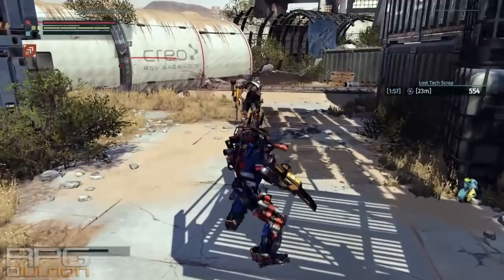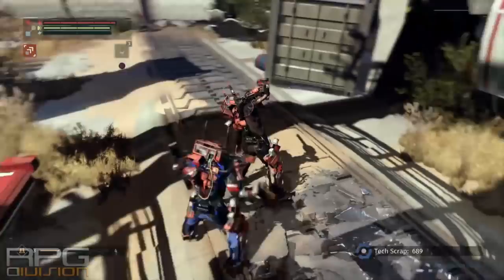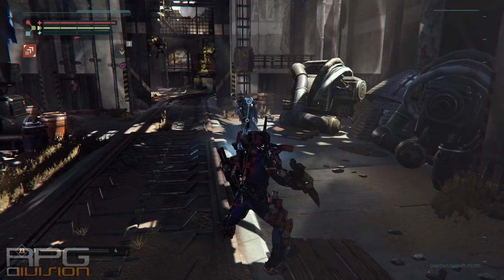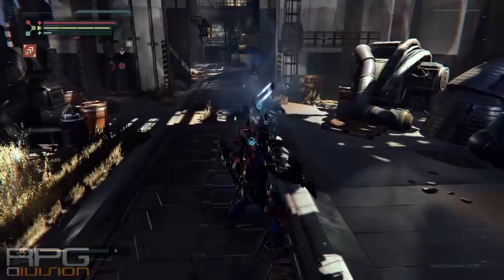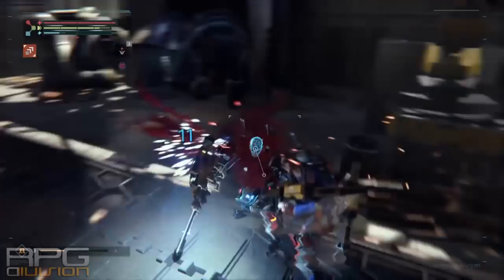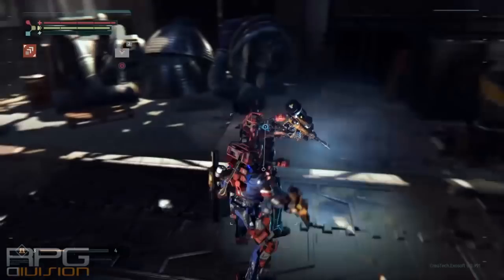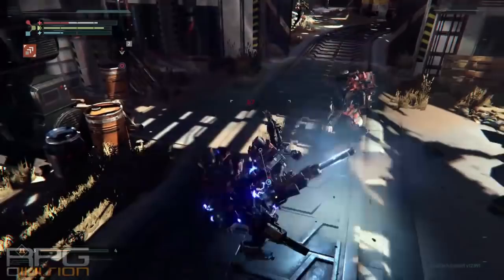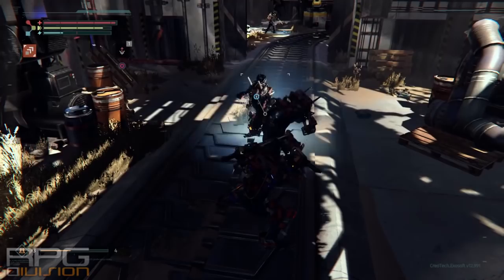The Surge - How to Counter Attack, Backstab (Critical Attack), Duck & Jump Over Attacks